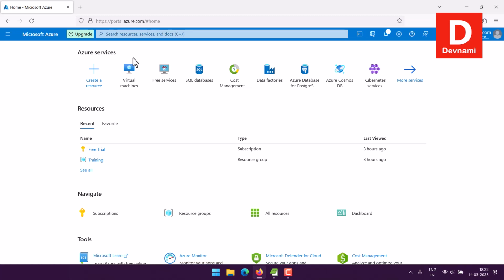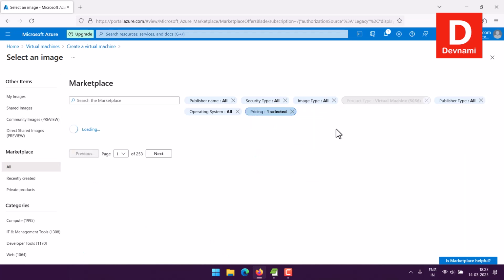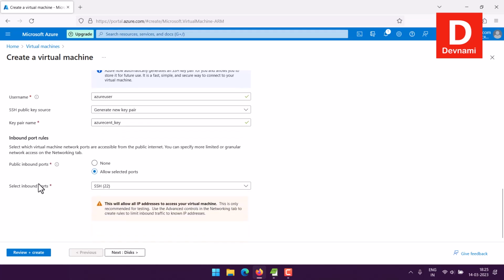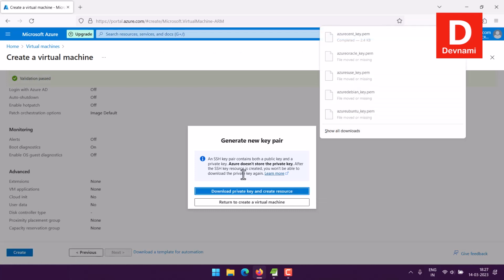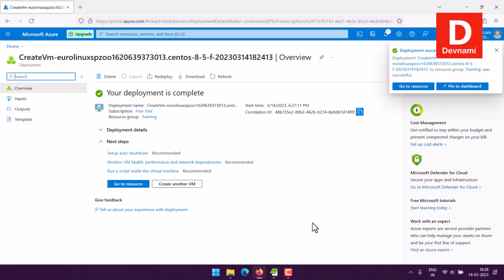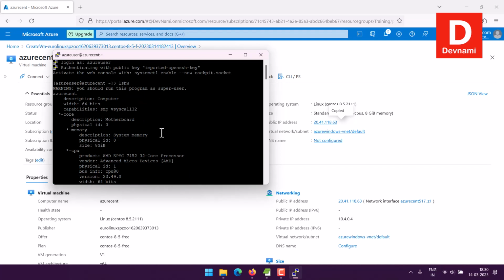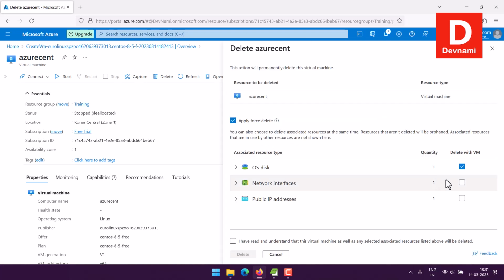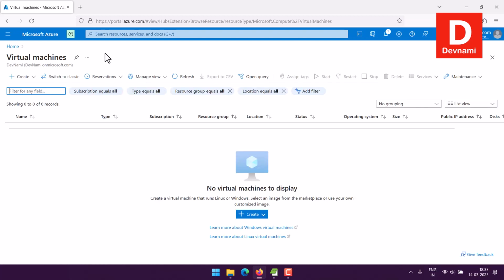Azure - How to Create Cent OS Linux Virtual Machine in the Azure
Learn How to Create Cent OS Linux Virtual Machine in the Azure.